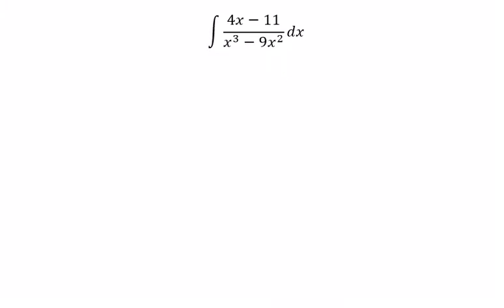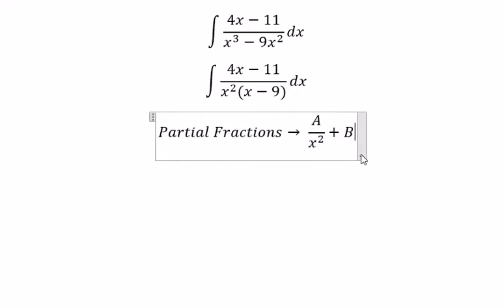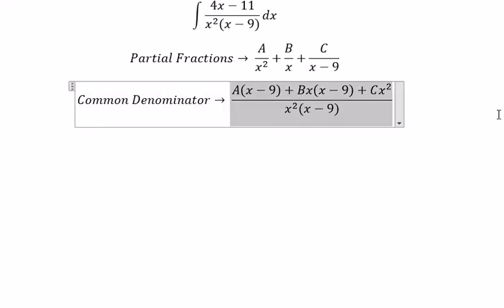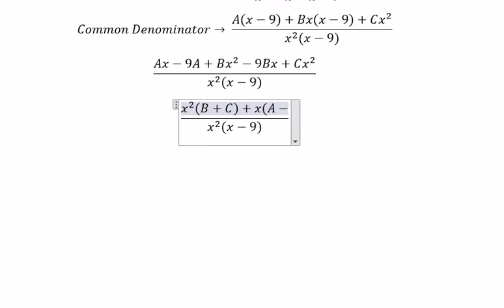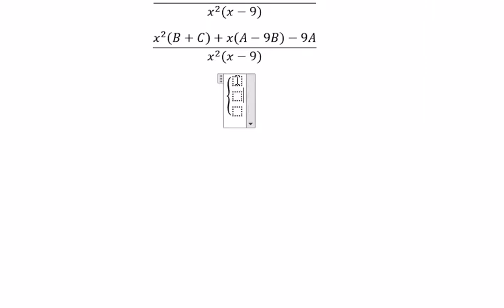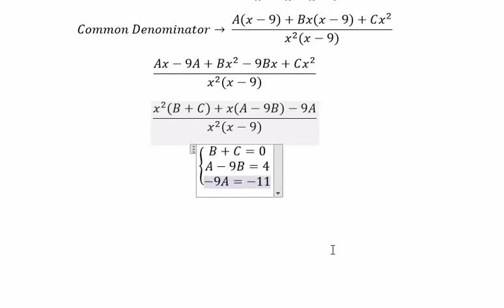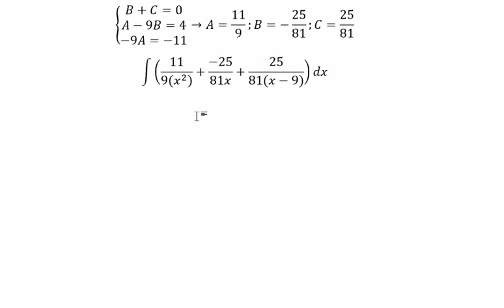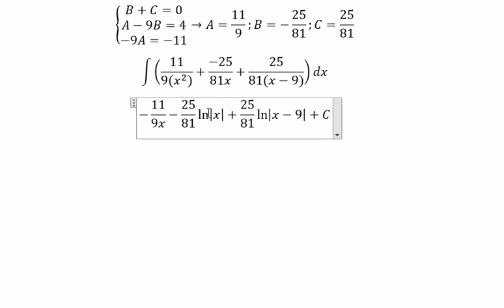Calculus Help: Integral of (4x-11)/(x^3-9x^2 ) dx - Integration by partial fraction